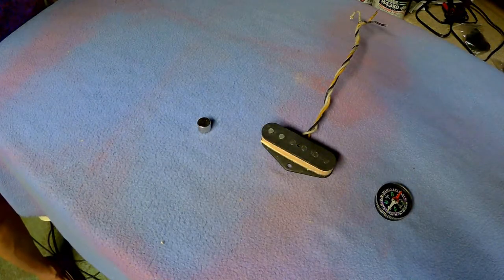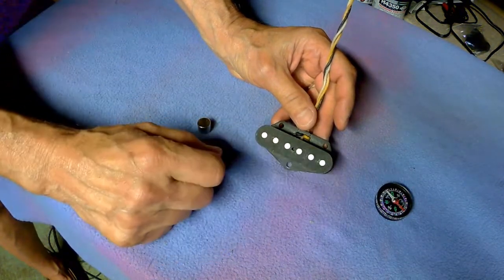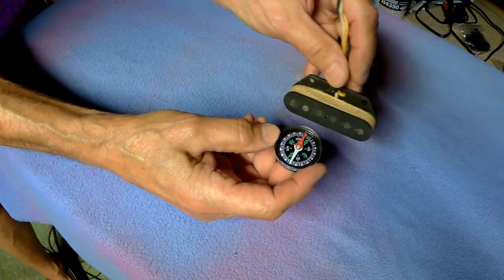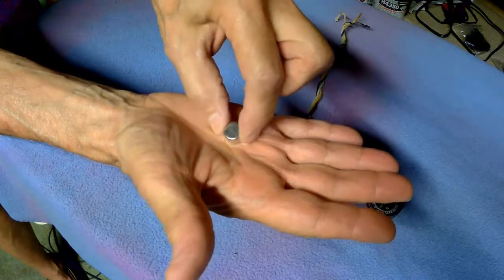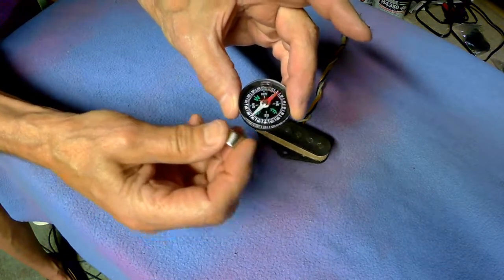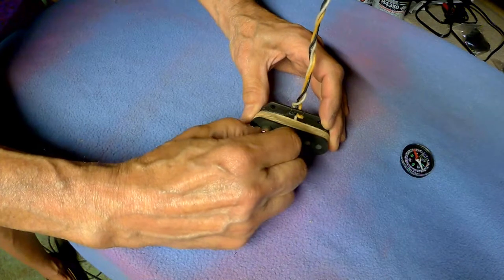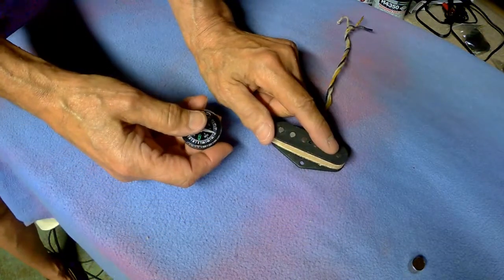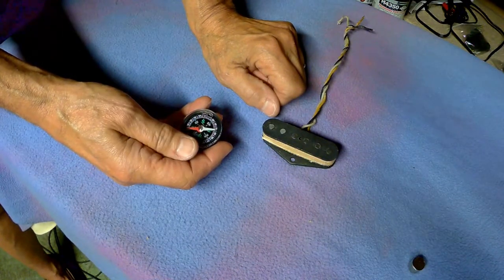Changing a passive pickup's top magnetic polarity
For any passive pickup that had one or more exposed magnets.  Easy to accomplish without taking the pickup out of the guitar.  Simply loosen the guitar strings and pull them aside.  Use a magnetic compass to verify the existing top polarity of the pickup.  In this example, that's South.  Use a neodymium magnet to touch its South side to the top of each rod magnet in the pickup.  That's it, the pickup is now top magnetic North.